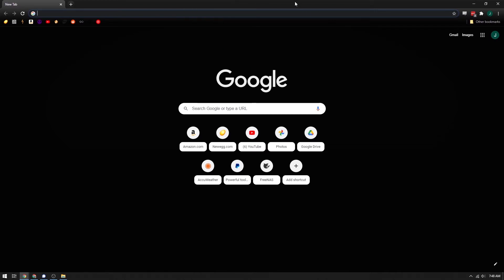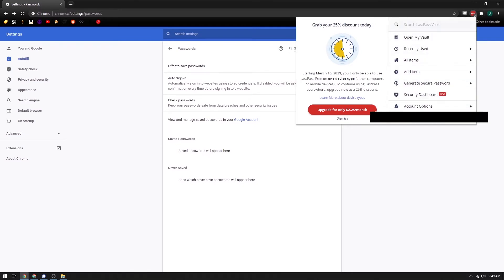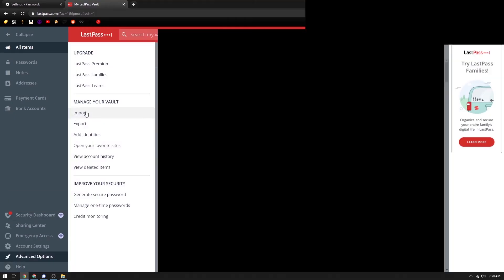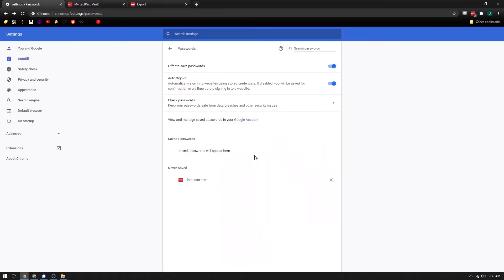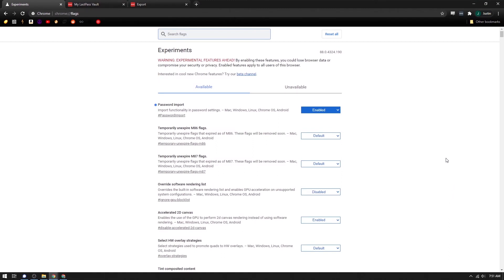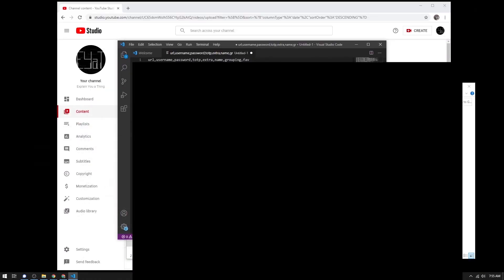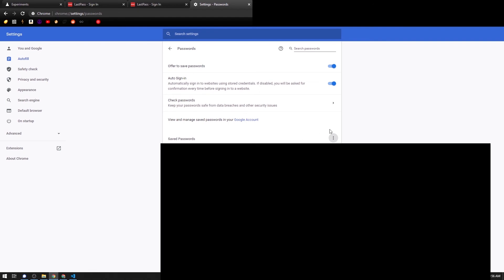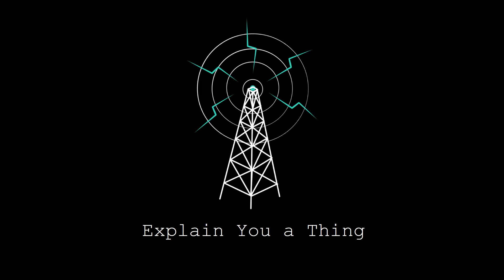Migrate LastPass passwords to Google Password Manager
I sort of threw this together real fast. Also half this stuff is blurred out, but you get the idea. I hope.

BitCoin: 1FFEYXbgroj7D41Q9pg9Qpq2maMBRCPHNK